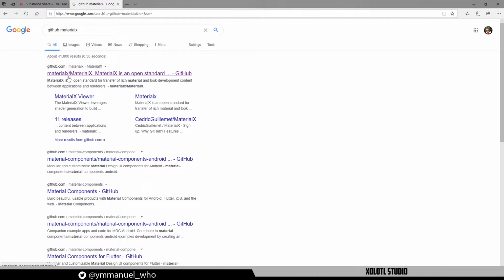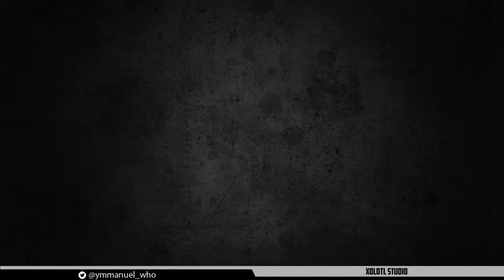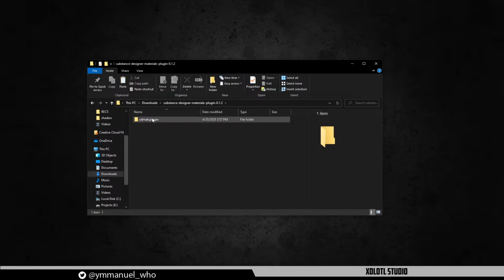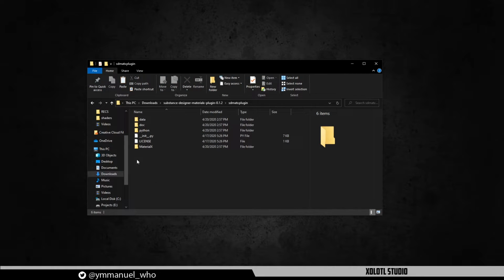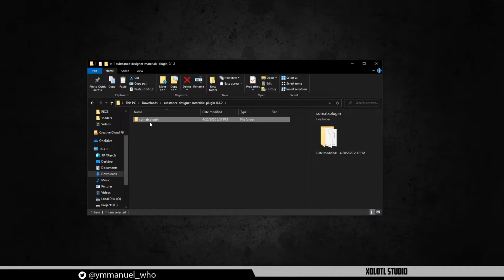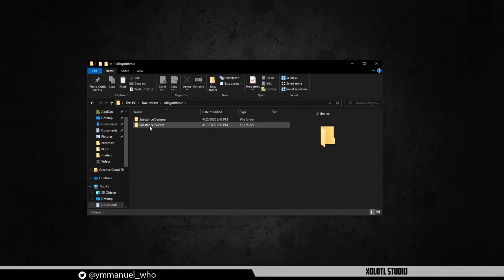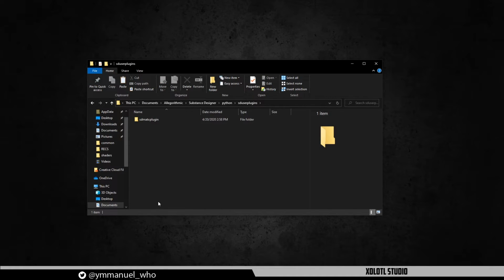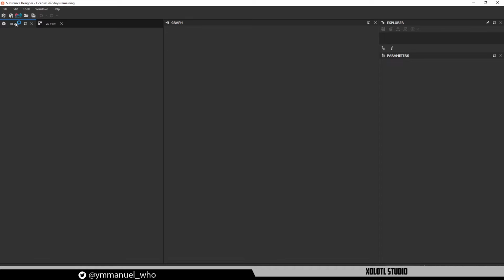[ENG] Installing the Material X Plugin for Substance Designer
In this video we'll show you how to install the latest Material X plugin for Substance Designer in Windows based systems (WIn10).